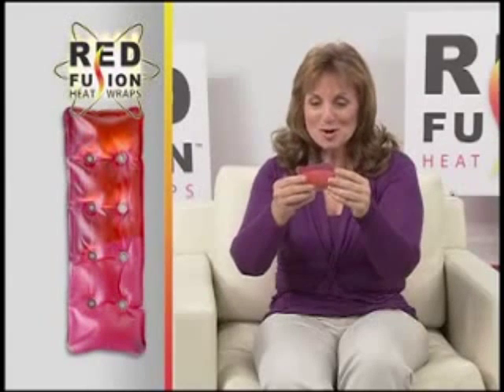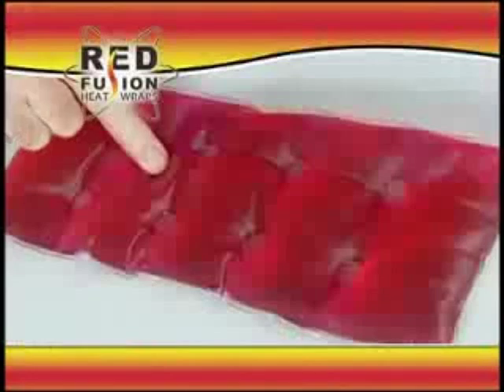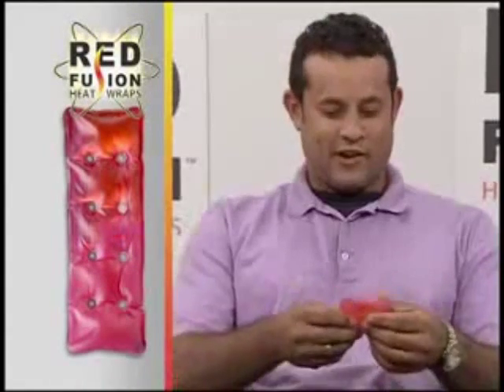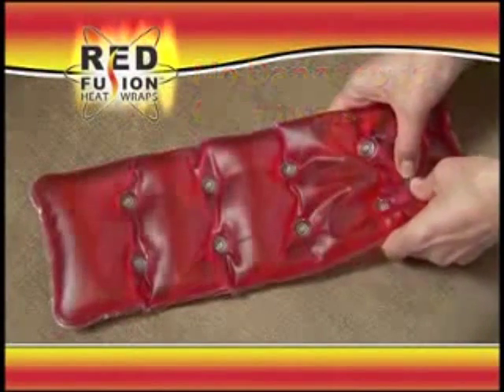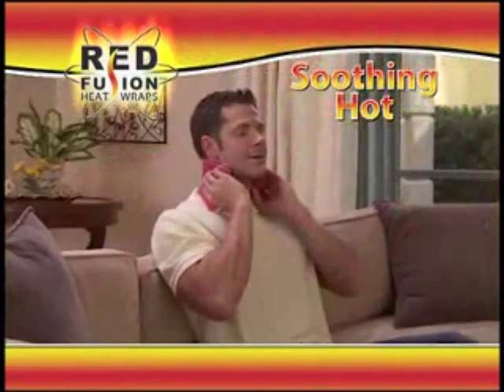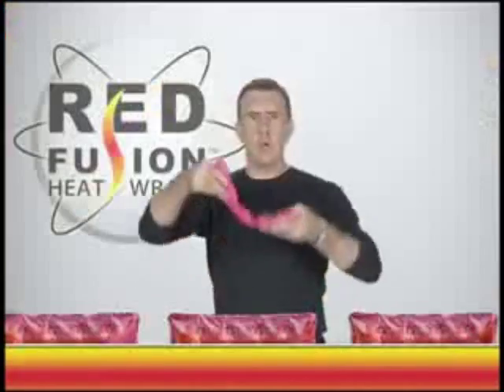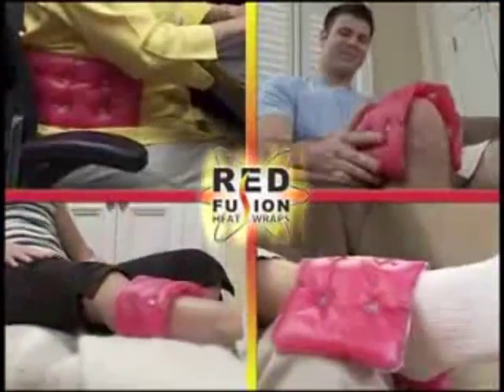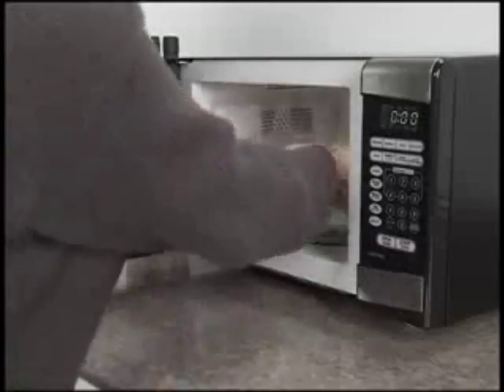Red Fusion UK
Red Fusion